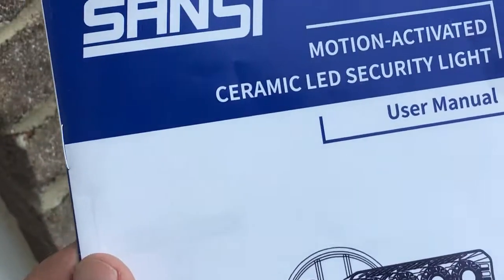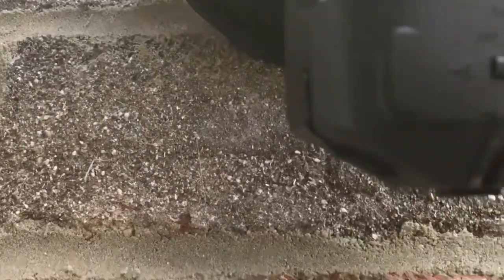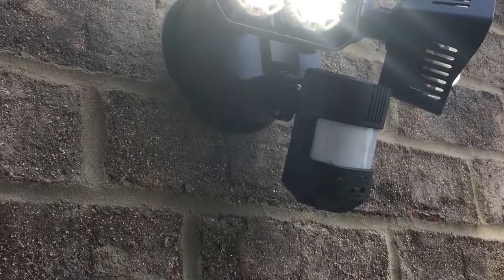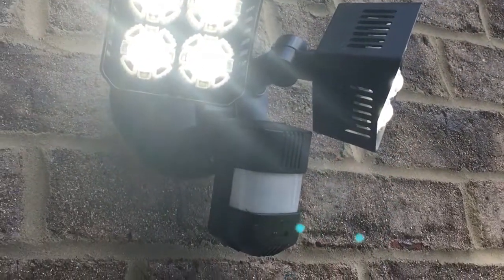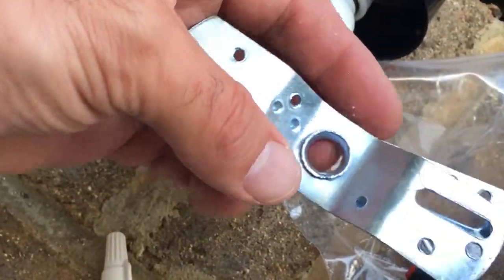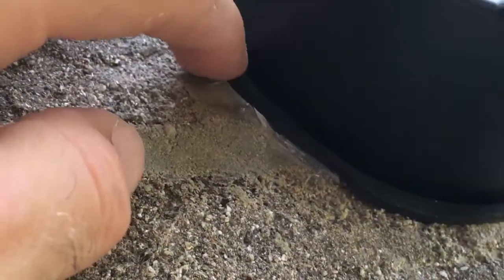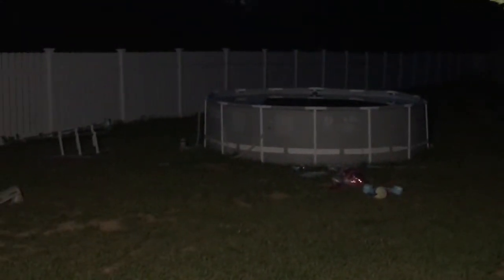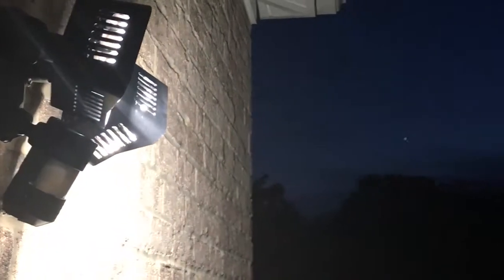SANSI Motion Sensor Super-Bright Led Security Light Review | SANSI C2440-GW-36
After a pretty easy and straight forward installation when replacing a current outdoor light I share my review of the Super-Bright 36W SANSI LED Security Light in this video. Buy this SANSI LED Security Light on Amazon

Overall I was pretty impressed with the overall quality of the product, ease of installation (even if you have minimal electrical knowledge) and ultimately how bright the lights are. Watch the video for the full review, concerns, and takeaway on the SANSI C2440-GW-36

Features Include: (From Manufacturer)
• Two Ultra-bright LED light heads with 8 LED Bulbs
• Produce up to 3600lm high brightness clear white light with only using 36W
• Auto On/Off: Built-in motion/dusk-to-dawn sensors with 180° sensing angle and max 50ft sensing range, auto-on when motion is detected, auto-off after pre-determined time when no further motion is detected.
• Rugged and compact housing, excellent ceramic sealed lens technology ensures excellent heat dissipation and long-lasting performance.
• Wide Coverage: The Light Coverage can light up to 50ft x 50ft at Mounting Height of 13ft.
• 5-Year Unlimited Warranty

Damn Good Reviews delivers product and service reviews, unboxings, first look demos, tips, review rewinds and much more from the perspective of an everyday consumer for the consumer to help you make better buying decisions.

SANSI LED Security Motion Sensor Outdoor Lights Unboxing - Model C2440-GW-36